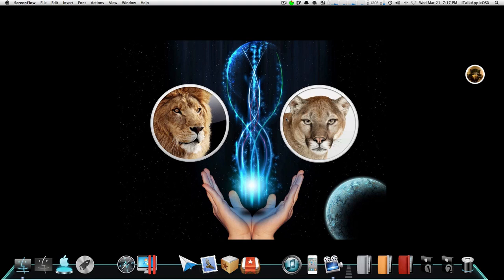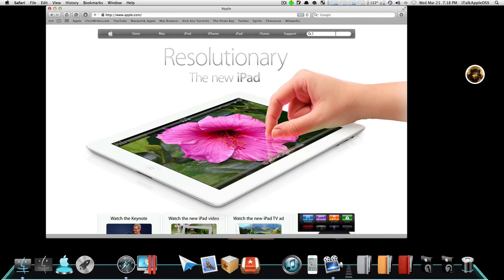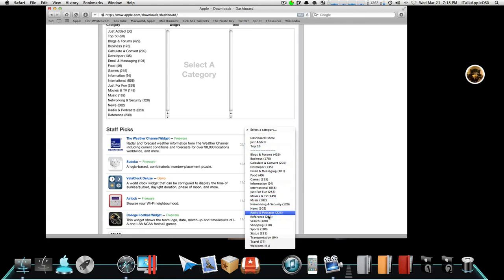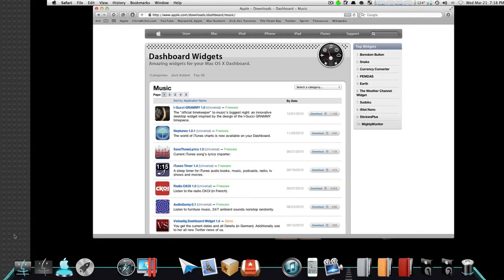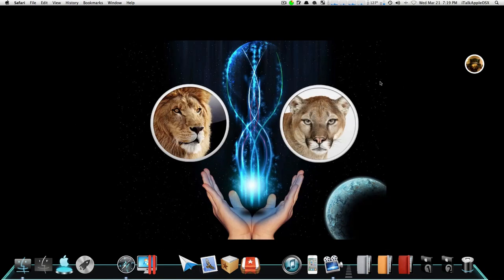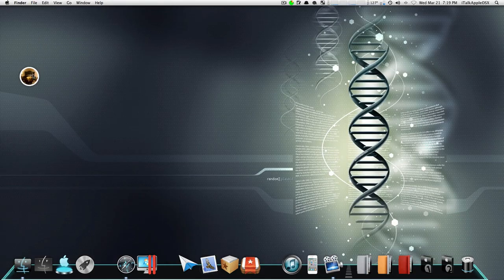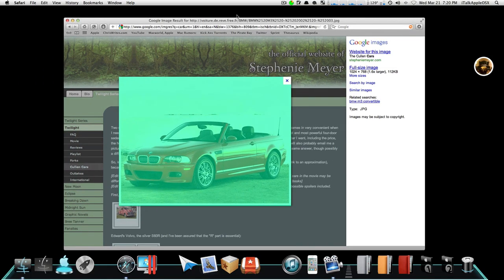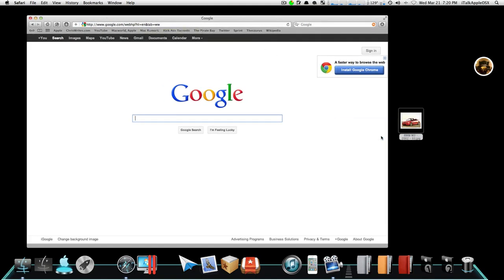How To Get Cool Dashboard Widgets For Mac OS X Lion & Twitter App Review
In this video i will show you how to get some cool widgets & a great twitter app, for Mac OS X Lion.